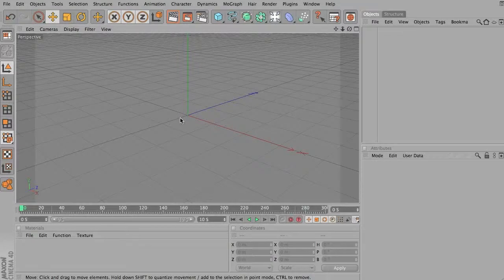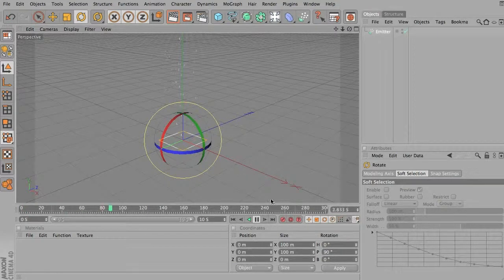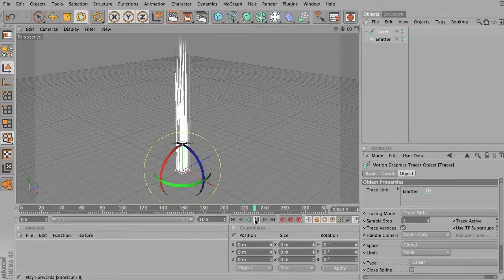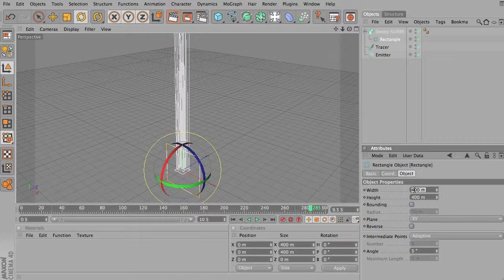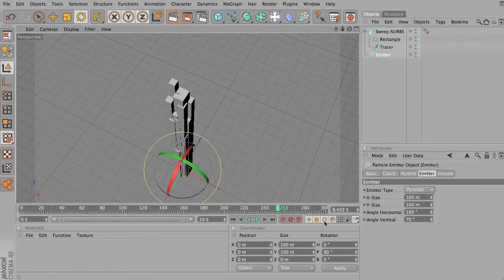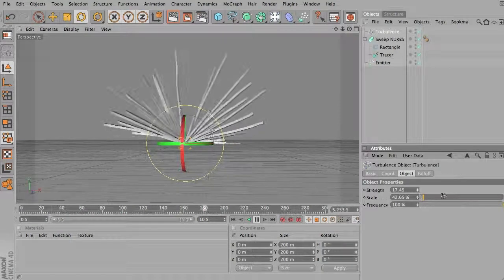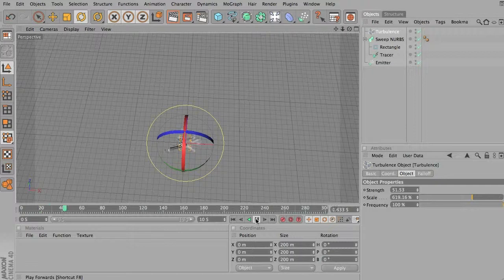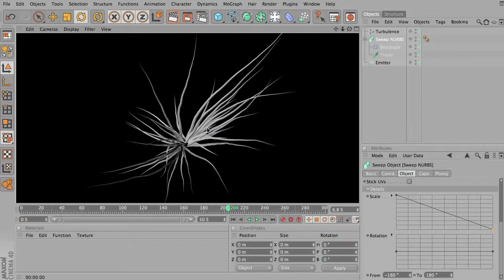C4D_Mograph_Tracer.mov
Using the MoGraph Tracer Object in Cinema 4D